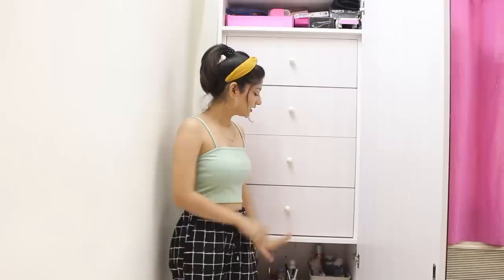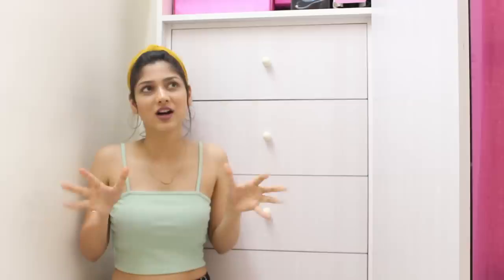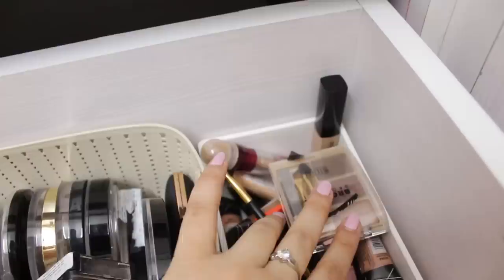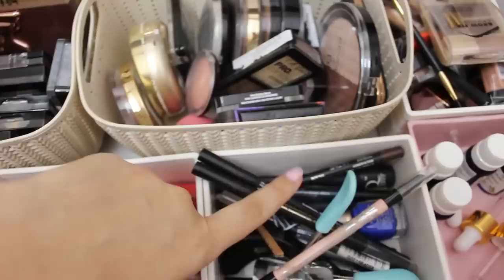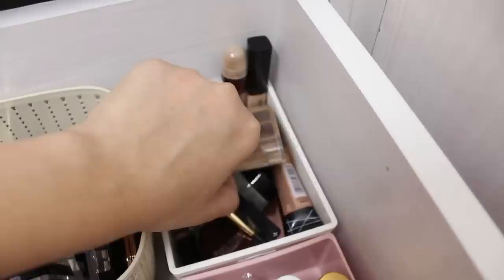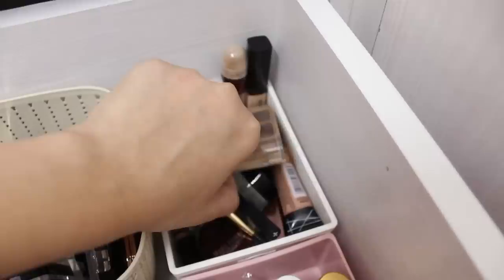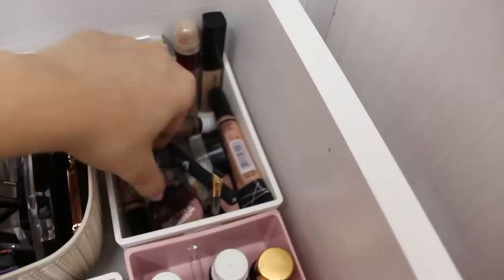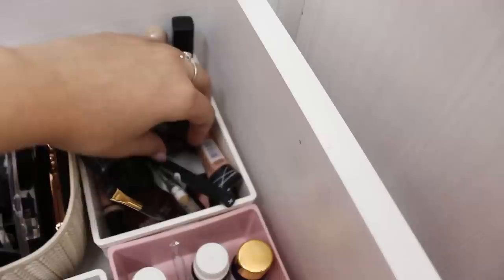My Makeup Collection + Vanity Tour 2019 | *EXTREME MAKEOVER* | Manasi Mau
Hi guys!!
God, I am so excited for you guys to see how I store my makeup and my vanity!
I tried my best to make it as elaborate as possible and I hope you like it!

Lipshade :
wet n wild (rebel rose)

FAQ (Frequently Asked Questions) about Manasi Mau :

1. What's my age : 22

2. What's my height : 5'4

3. What's the camera I film with : Canon 700D with 50mm 1.8 prime lens

4. Editing software : Adobe premiere Pro cc

5. My education : Computer science Engineer

6. My current haircut : V with layers